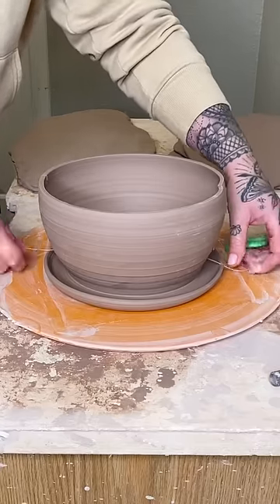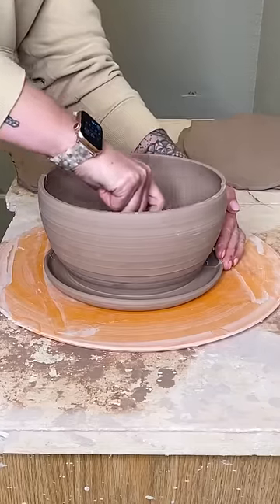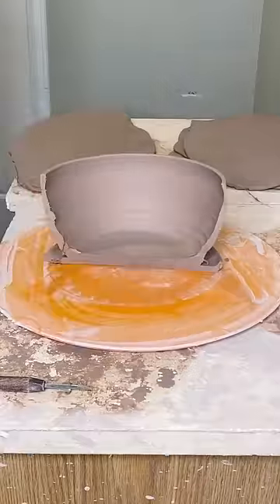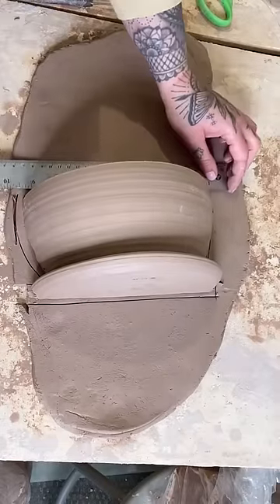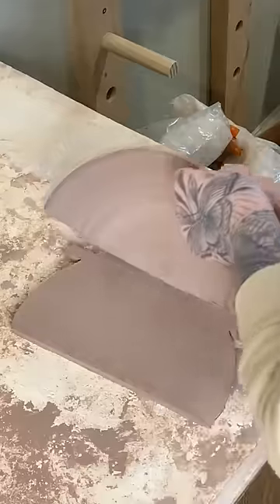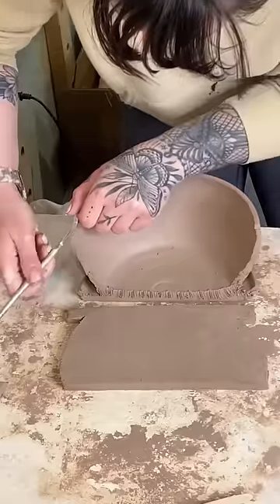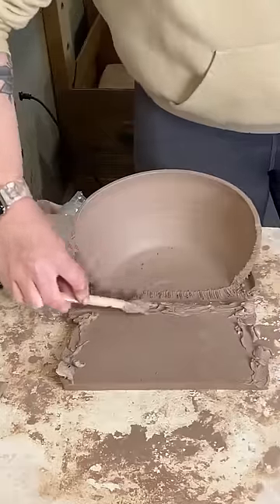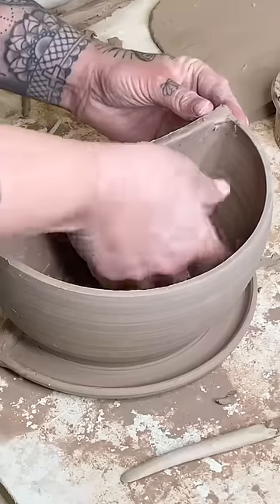How to make ceramic book end planters